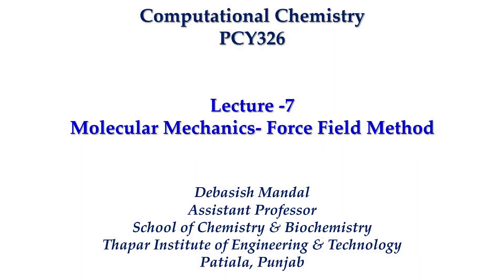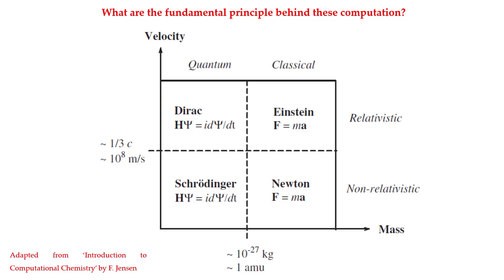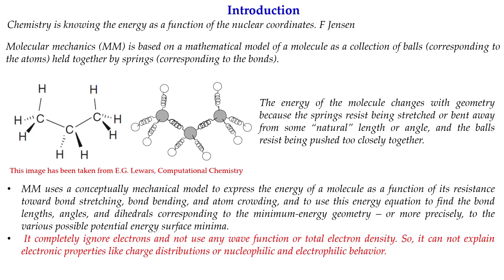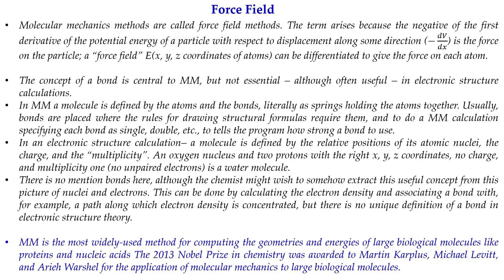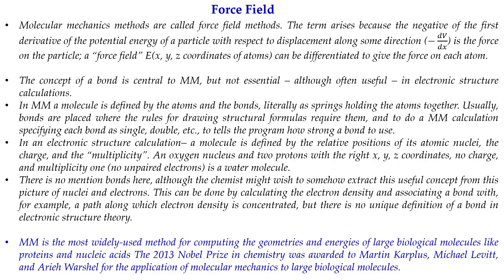Molecular Mechanics - Force Field Methods (Lecture 7)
This is 7th lecture on Computational Chemistry. This video is to explain the topic Molecular Mechanics (Force Field Methods).